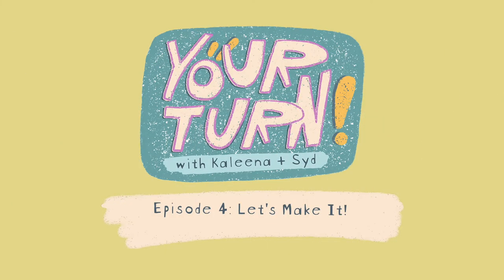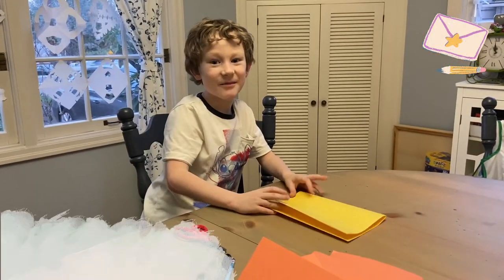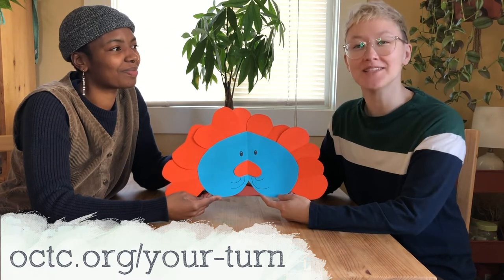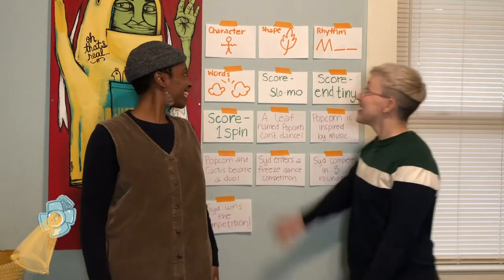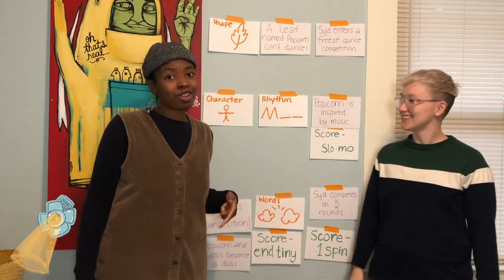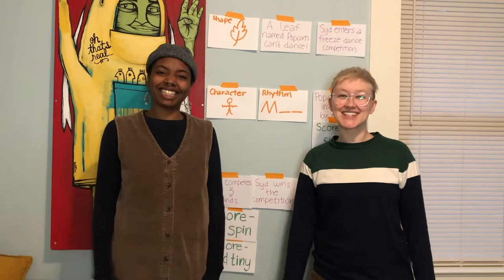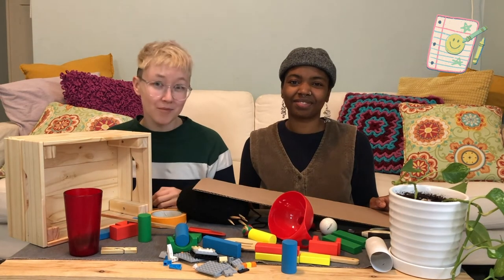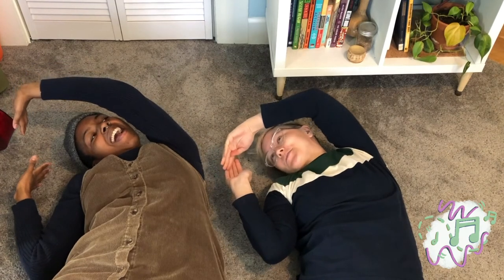Episode 4: Let's Make It!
This month, Sydney & Kaleena explore how to create with items you can find around your home! Making things can be fun, and hard, sometimes things don't go as planned, but we can always try again.

Want to be featured on an episode of Your Turn? Submit your artwork, videos, songs, recipes, or anything else you'd like to share with us on our website!

Segments:
0:00 Get into it, it's Your Turn!
1:34 Doodle Art
3:50 Making "Lion Hearts" (with Jamie)
6:34 "Let's Make It!" Game
9:18 Making Something to Perform: Putting it All Together
15:24 How to Calm Frustrations
16:48 Making a Rube Goldberg Machine
21:12 Let's Stretch (and Boogie!)
22:00 It's Your Turn to Make Something!